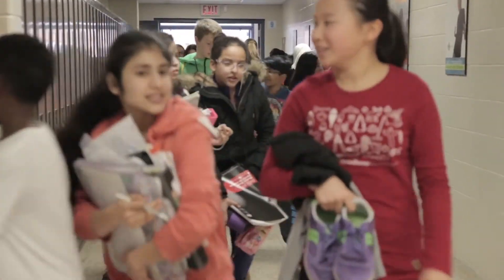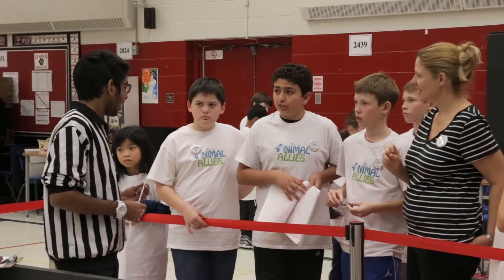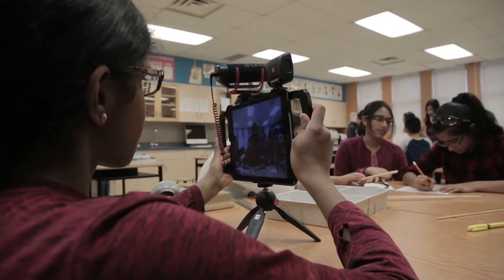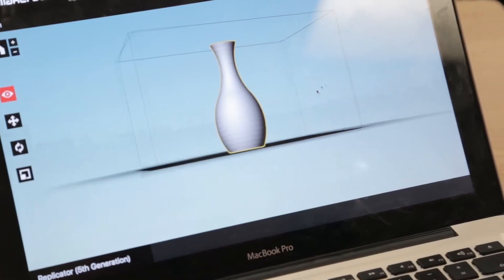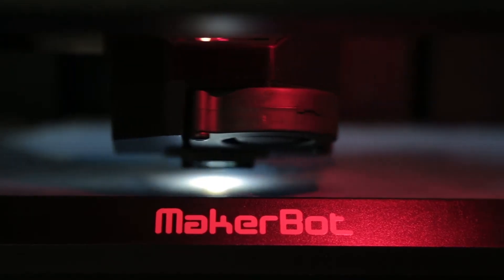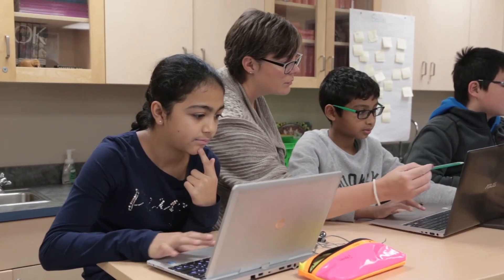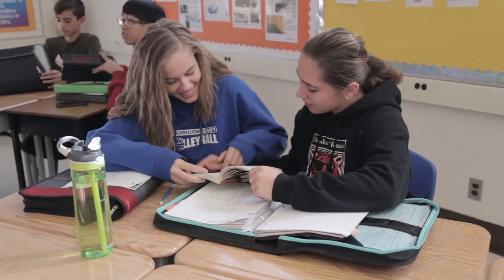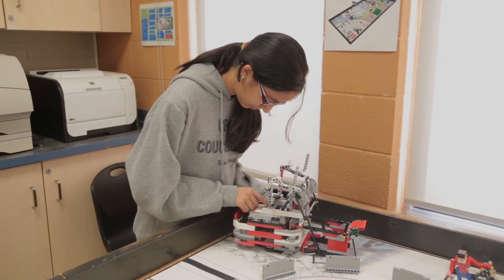Tomken Road Middle's Sci Tech Program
Welcome toTomken Road Middle's Sci Tech Program!